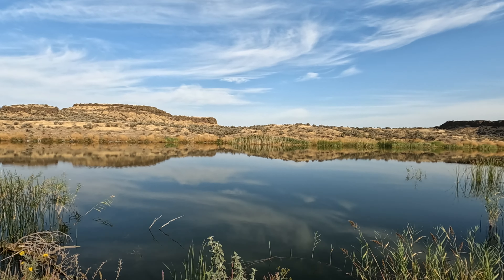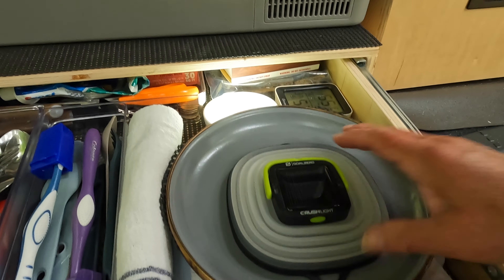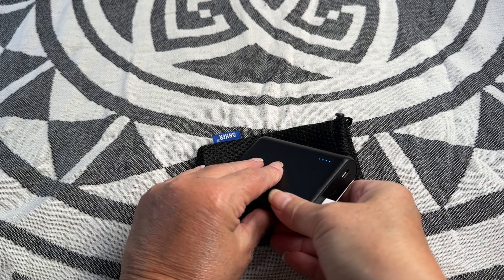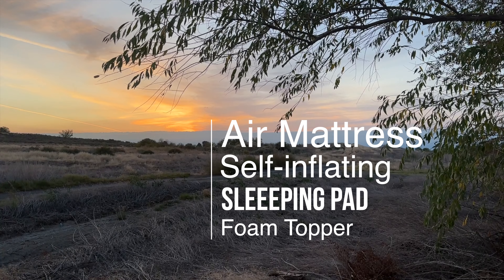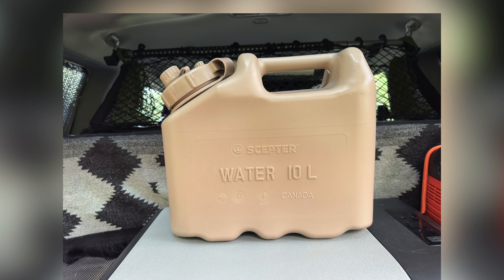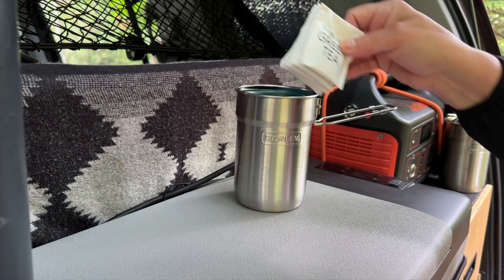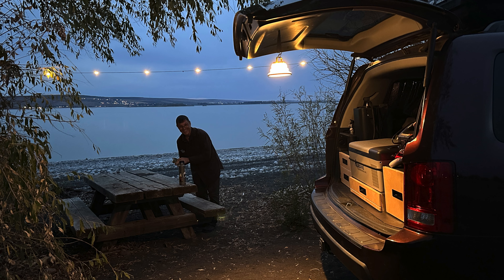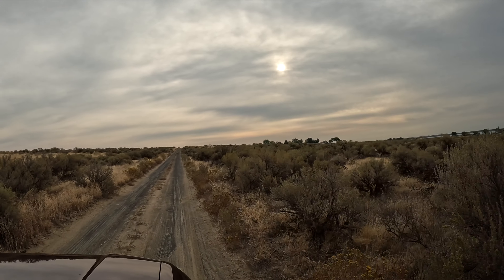Affordable SUV CAMPING Essential Items We LOVE and bring on EVERY trip! (Honda Pilot Camper)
Camping gear can be really expensive! We share 10 budget friendly car camping items we bring on every adventure!
• SUV camper conversion setup:
2011 Honda Pilot EXL

🛒 SHOP THE VIDEO:
►Goal Zero Solar Lantern
►Portable Charger | Power Bank
►USB Car Charger
►GasOne Camp Stove
► Wind Screen
►Heavy Duty Water Storage Container
►Microfiber Towel
► Water Storage Container
► USB Rechargeable Faucet
► Expandable Tension Rod (currently out of stock)
►Expandable Tension Rod 👈 (this one looks exactly the same)
► Cargo Net
► Cargo Net
►Packing Cubes
►Mesh Window Cover
►Trifold Mattress
►Trifold Mattress
►Trifold Mattress Top Sheet
►Stanley Adventure Stainless Steel Cookware Cook Set
►USB String Lights
► Solar String Lights

👉  About Us!
Hi! We are Jody and Chris - and this is our journey!

Welcome to our visual journal. We are adventure seeking, outdoor enthusiasts. With over 40 years of camping experience, the roads we've traveled and memories made along the way are far too precious & beautiful not to share. Life is short - We hope to inspire you to get out there, do the things — before it’s too late.

We thrive in nature & love to adventure in the great outdoors. Along the way we enjoy photography & birding while part-time wandering & traveling the Pacific Northwest; camping mostly off-grid in both our Honda Pilot SUV Micro Camper and with a 15’ Escape fiberglass camp trailer. (Not familiar with the Escape Trailer? It's similar to Scamp, Casita, Bigfoot, Burro, Boler, Trillium, Oliver, & Parkliner.)

We hope to inspire you to get outside & enjoy nature as much as we do!
Wander with us! on Instagram

We hope to inspire you to enjoy nature as much as we do.

🐾 Wander Often, Wonder Always,
Jody & Chris
JC.Journey

 Unless otherwise credited:  All content, including but not limited to videos, photos, logos, and designs, are property and copyright of  JC Journey. Copyrighted content of JC Journey is not to be used without written permission directly from JC Journey.

JC Journey: Small camper enthusiasts sharing PNW based camping, outdoor adventures, & birdwatching with tips, food ideas & inspiration to get outside more.